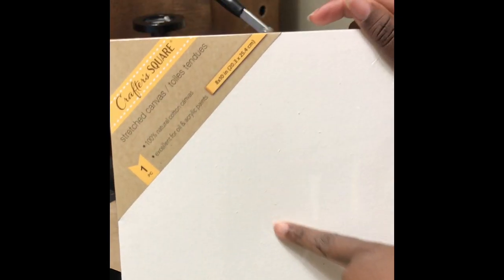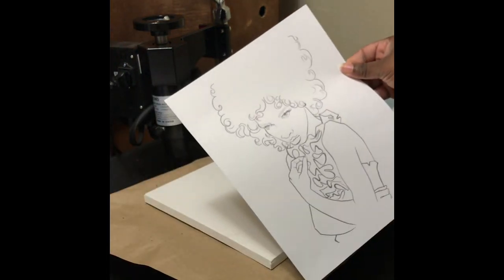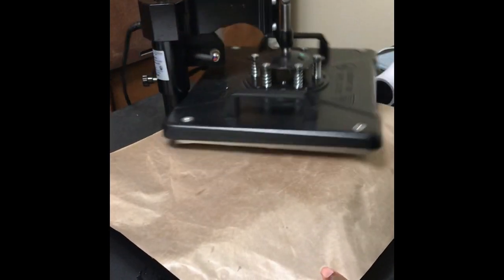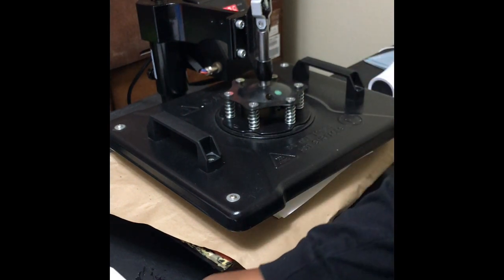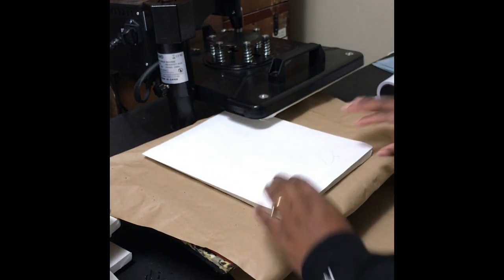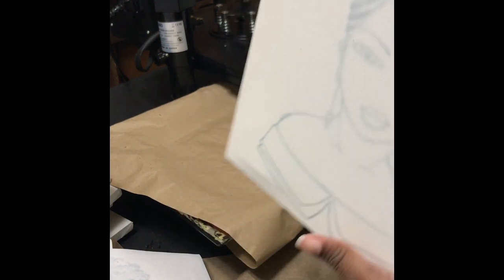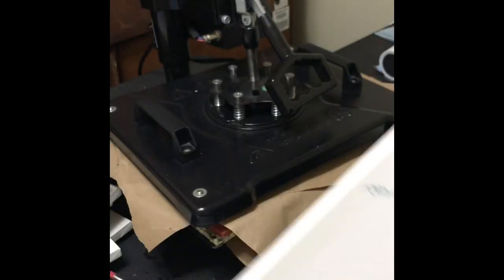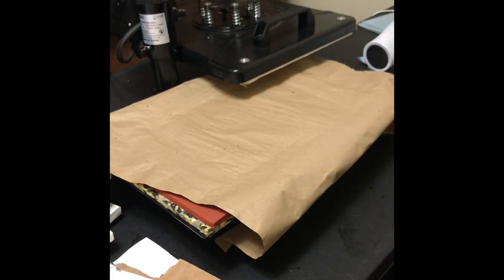Painting tutorial FOR BEGINNERS Dye-sublimation printing DOLLAR TREE PAINT CANVAS PANIT SIP EASY WAY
Dye-sublimation printing (or dye-sub printing) is a computer printing technique which uses heat to transfer dye onto materials such as a plastic, card, paper, or fabric. The sublimation name was first applied because the dye was considered to make the transition between the solid and gas states without going through a liquid stage. This understanding of the process was later shown to be incorrect, as there is some liquefying of the dye. Since then, the proper name for the process has become known as dye-diffusion, though this technically-correct term has not supplanted the original name.[1] Many consumer and professional dye-sublimation printers are designed and used for producing photographic prints, ID cards, clothing, and more.